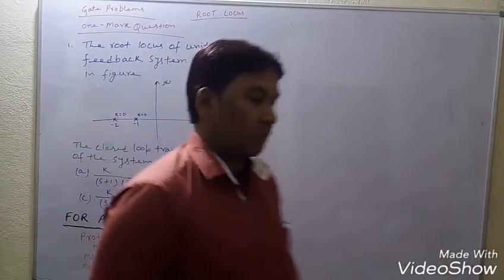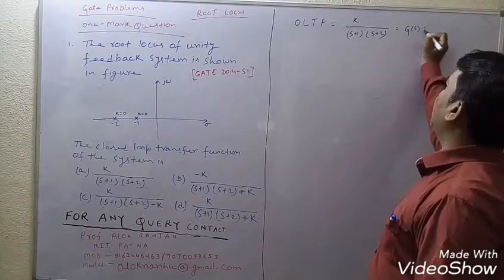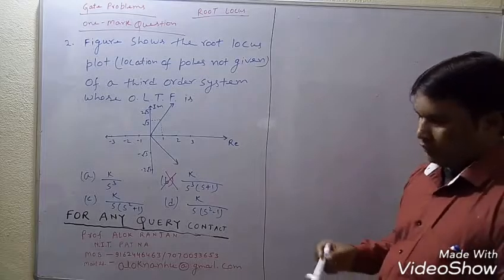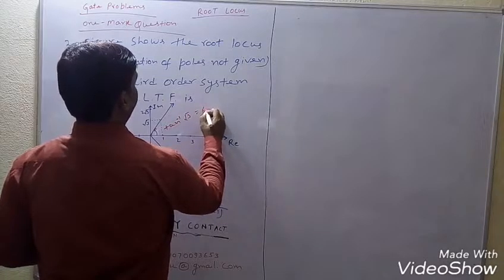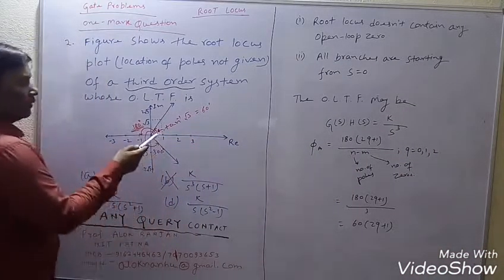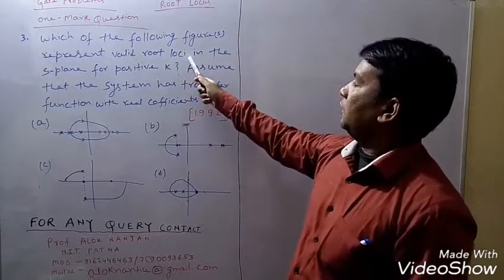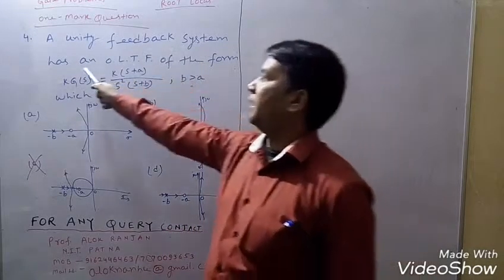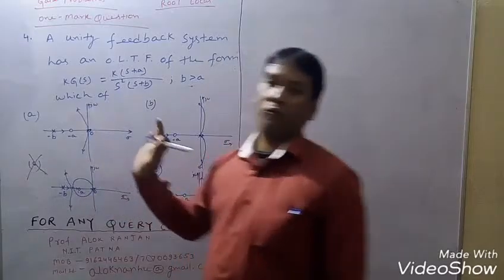SOLUTIONS OF GATE ROOT LOCUS PROBLEMS 1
Solutions of GATE one marks problem